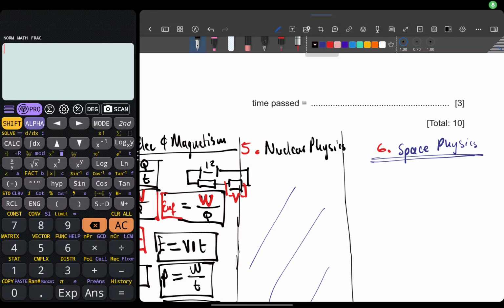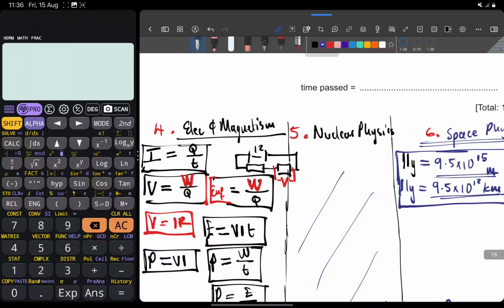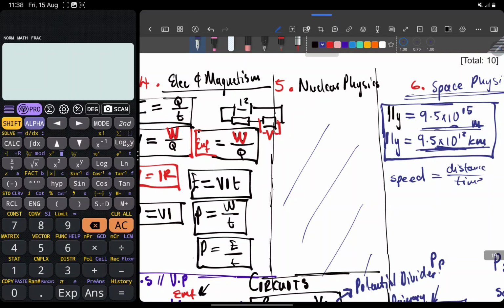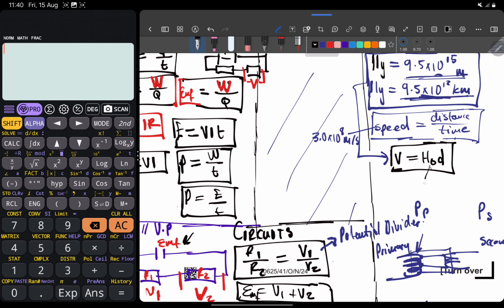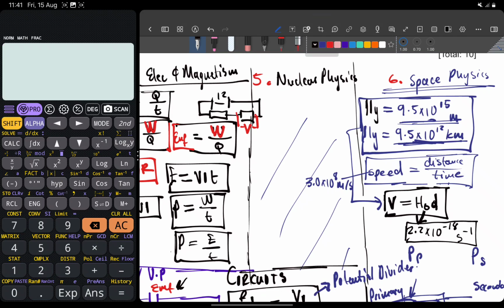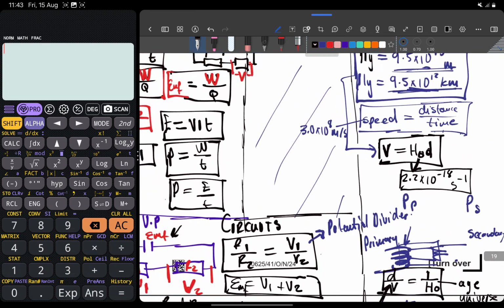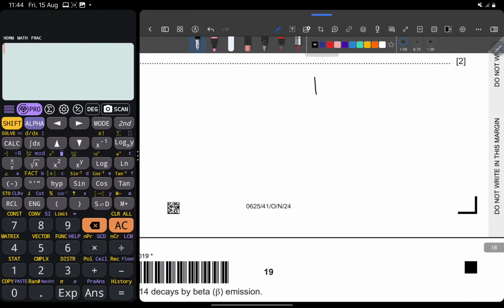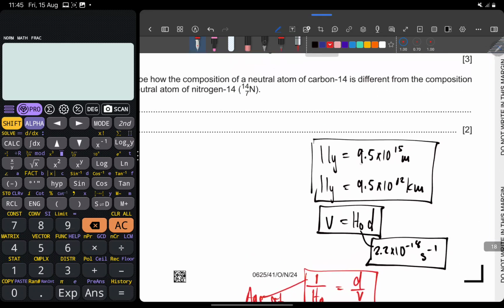Cambridge IGCSE Physics - October/November 2024 - Paper 41 - UNIT 6 FORMULAS!